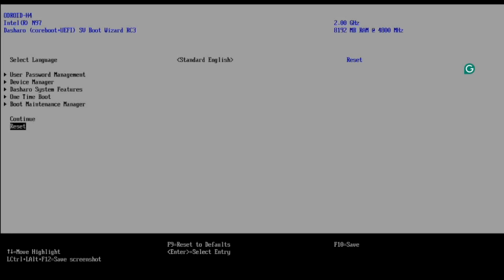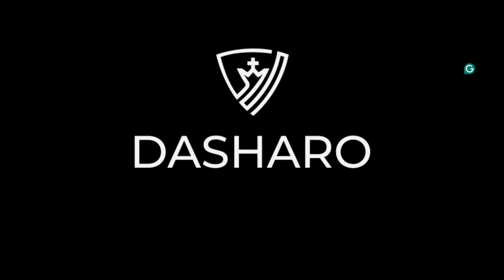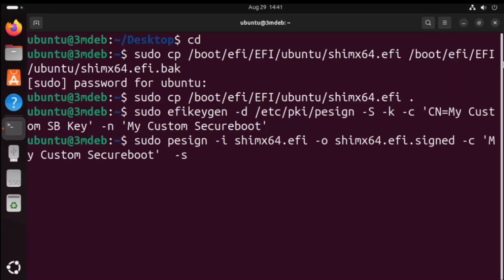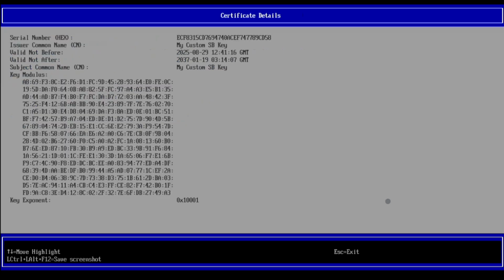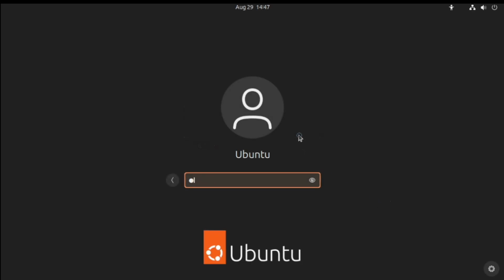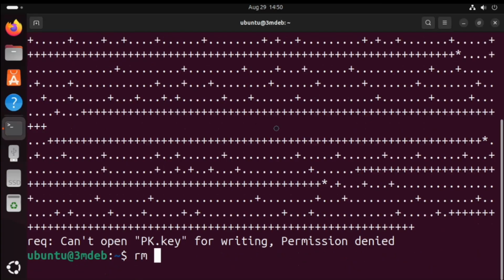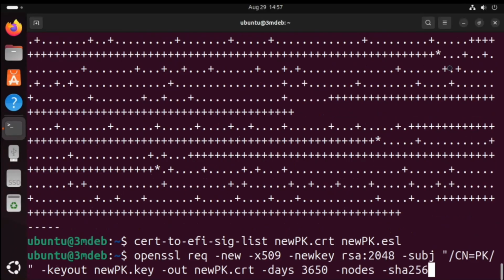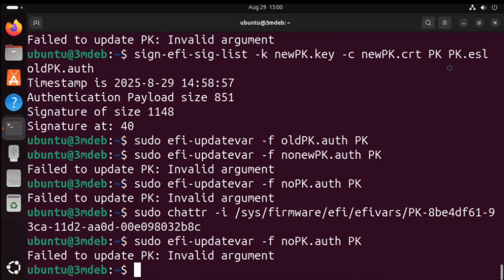Sovereign Boot Wizard RC3 Demo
20:32: I tried to use the old signed EFI Signature List (AUTH) which didn't pass the timestamp check in the firmware Variable Service because oldPK.auth had newer timestamp than noPK.auth generated at the beginning of the test procedure. When the noPK.auth is generated and signed again, then the command passes without issues.